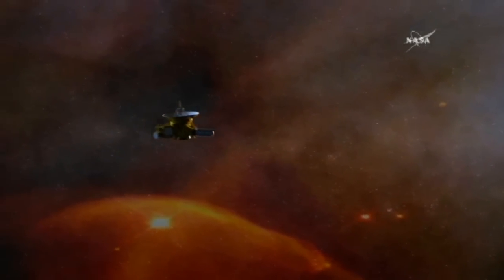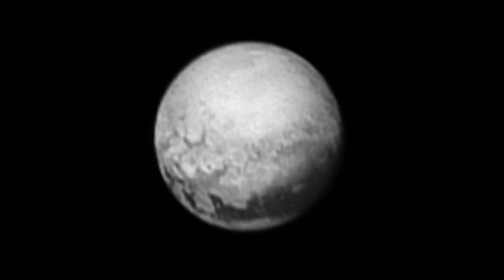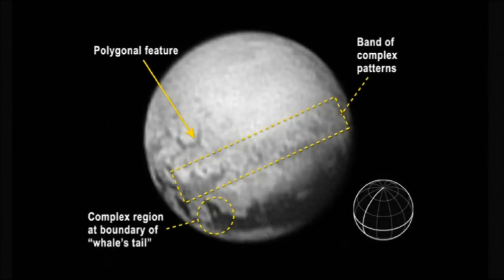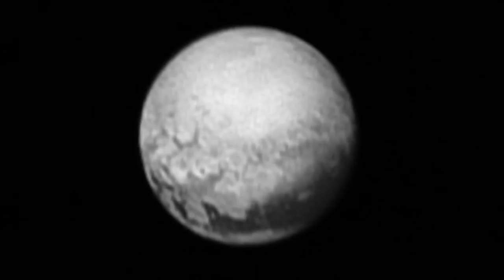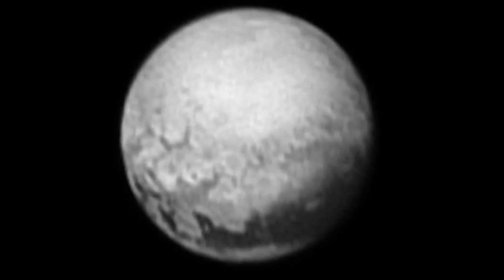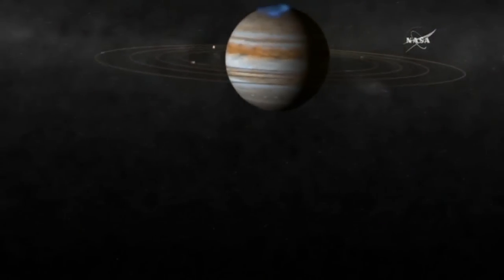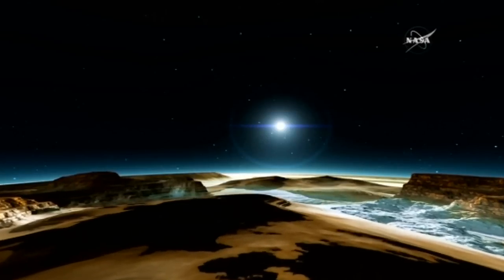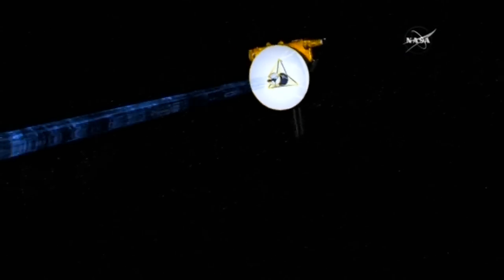Mysterious Pluto: Pictures from Nasa spacecraft intrigue scientists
NASA's New Horizons spacecraft has begun beaming back photographs of the surface of Pluto as it approaches the dwarf planet. . Report by Conor Mcnally.